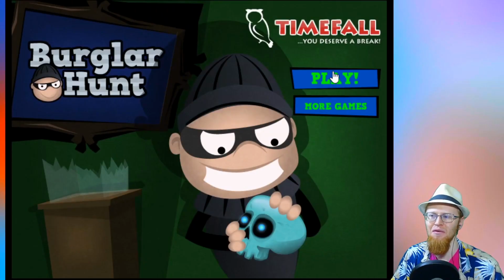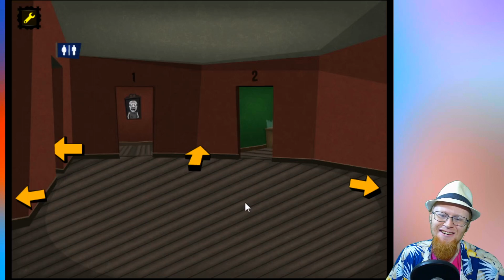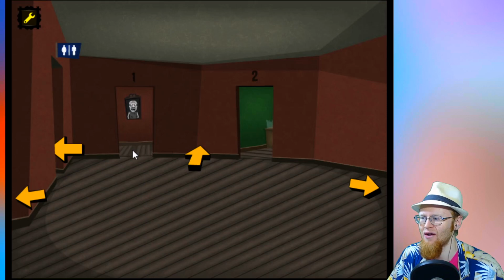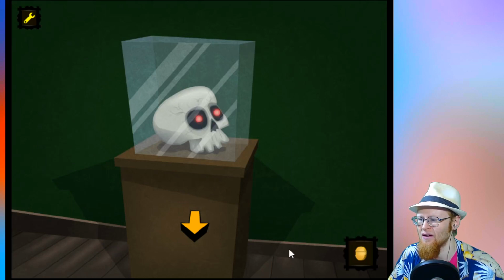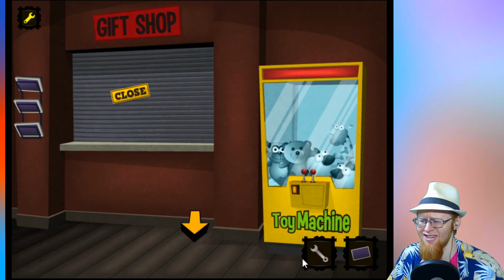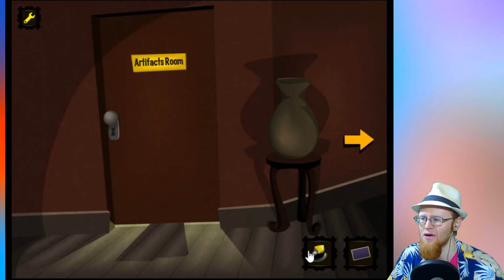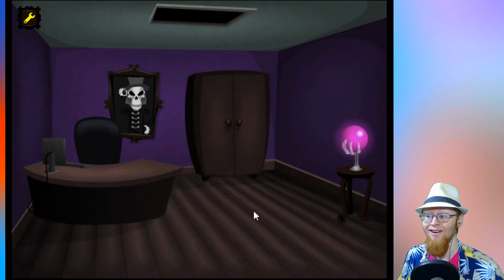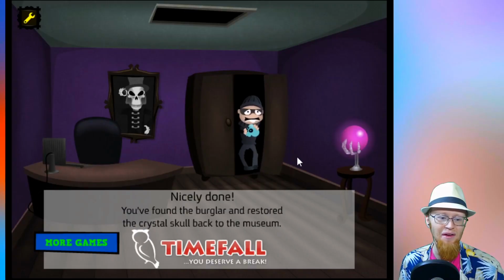RED RUM ~ Burglar Hunt ~ MagicManMo